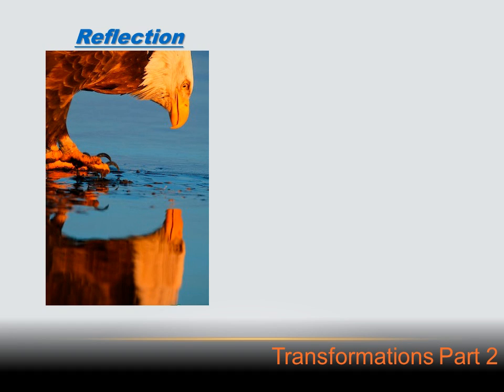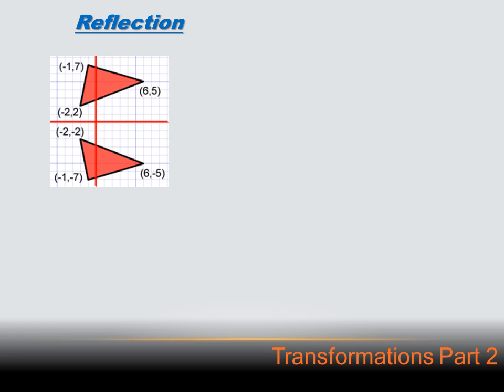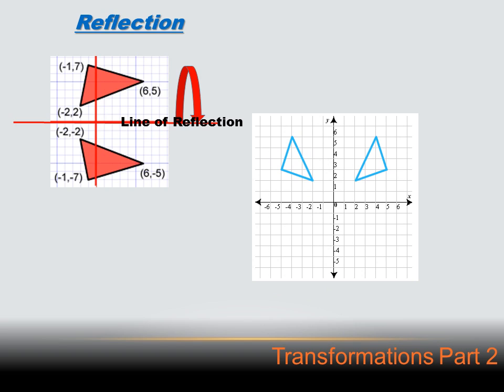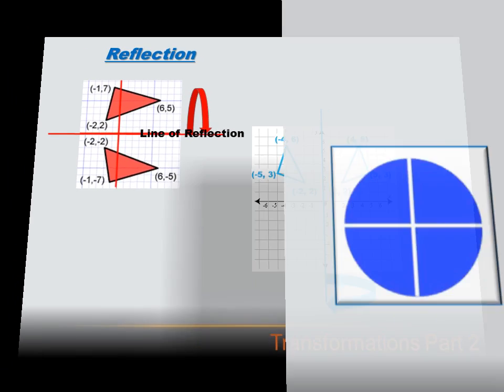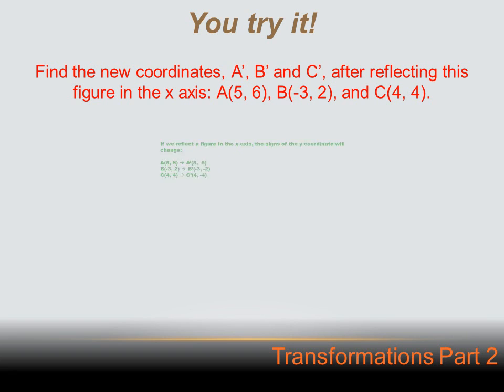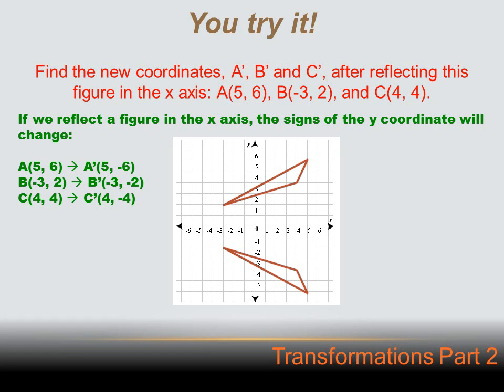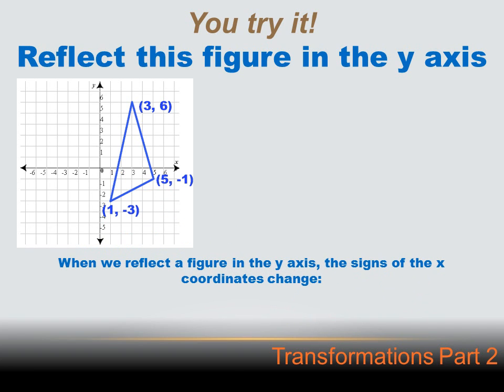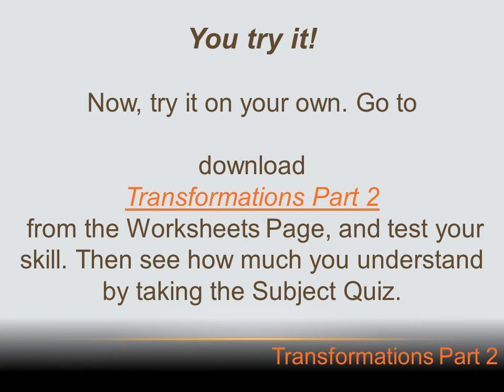Number Sense - Transformations - Part 2: 7th grade math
A lesson on transformations, with a focus on rotation and reflection